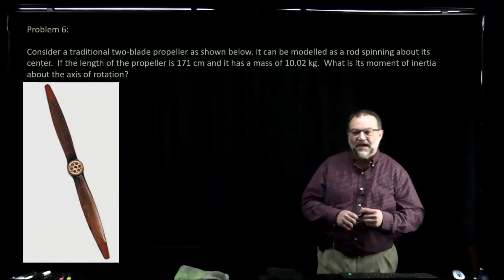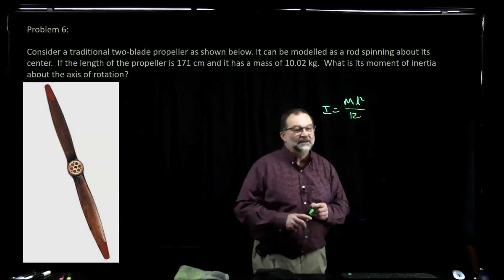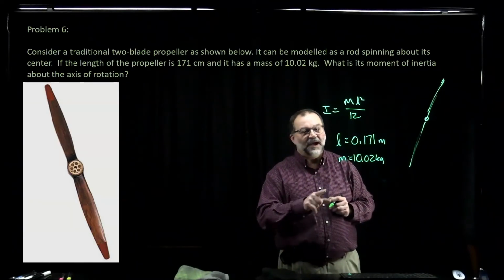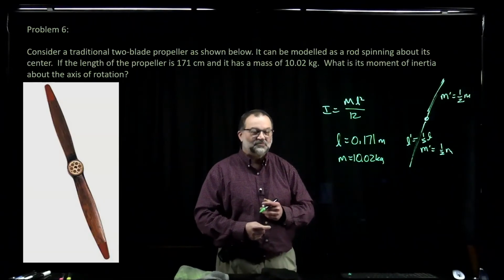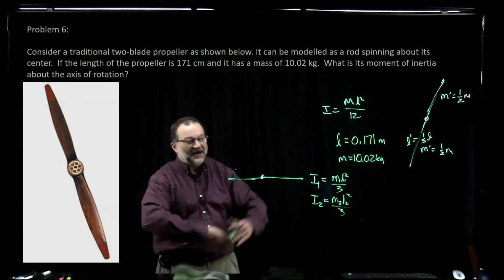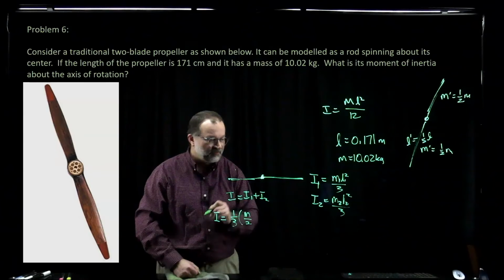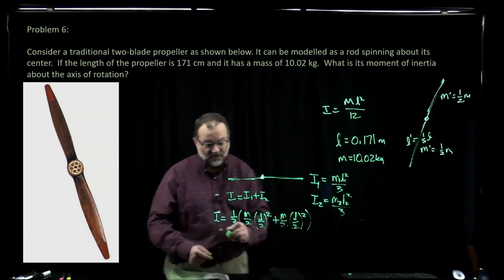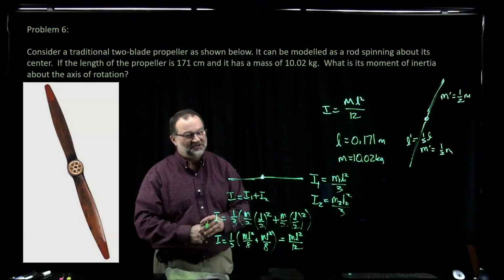211 P0606 Physics for Aviation Homework 06 Problem 06